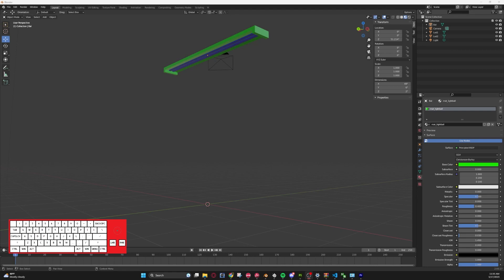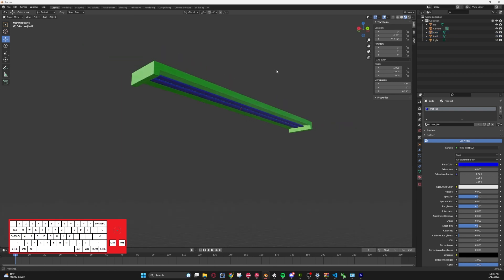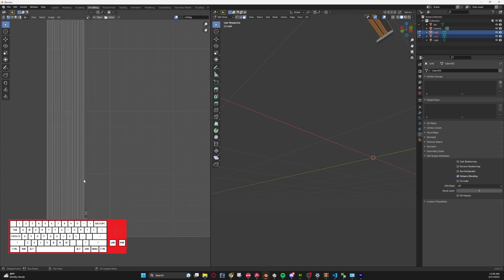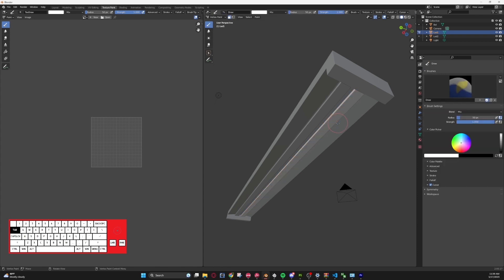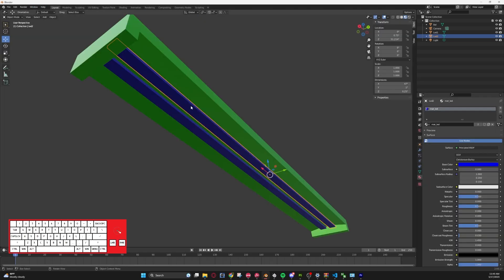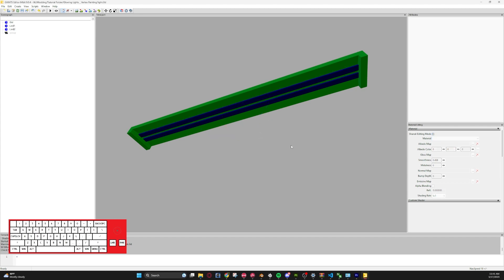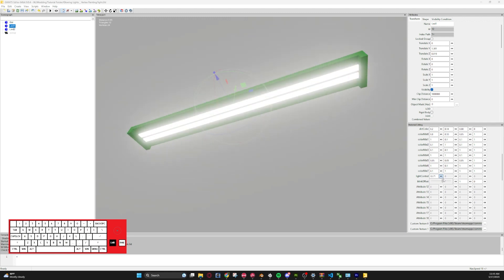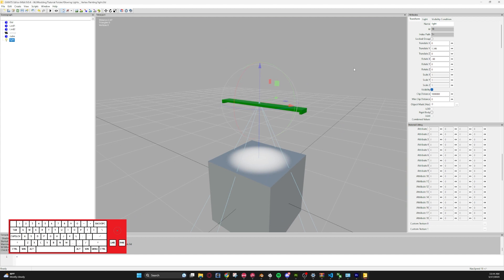Make a Glowing Light | FS22 Modding Tutorial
It’s Lazy E Modding with another tutorial for modding Farming Simulator 22!

Today, we will look at how to create shapes that will glow to look like lights, and this can be helpful for buildings, cars, trucks, and tractors!

Here are some helpful links to help you out throughout your modding journey!

If these tutorials help you out, please share, and if you would like, subscribe to my Patreon to help support Lazy E Modding in the creation of mods and tutorials for the Farming Simulator!

Make sure to follow us on all the social media platforms, which can be accessed by our link tree!